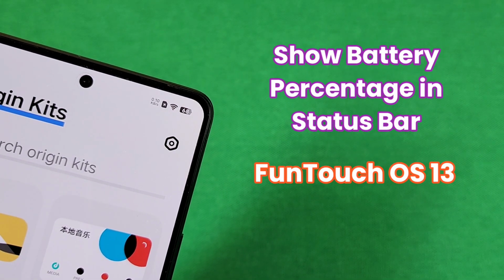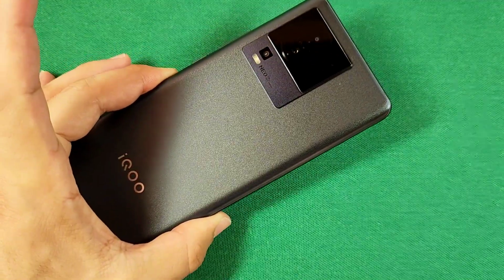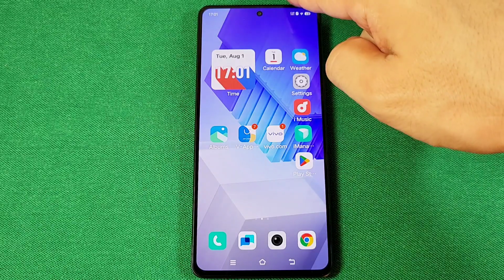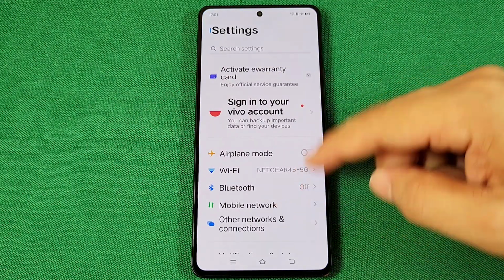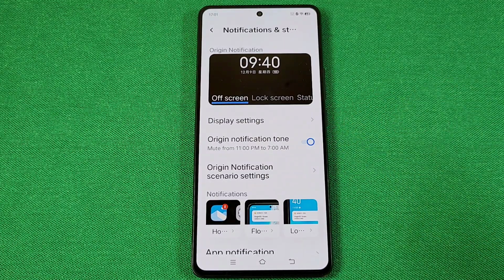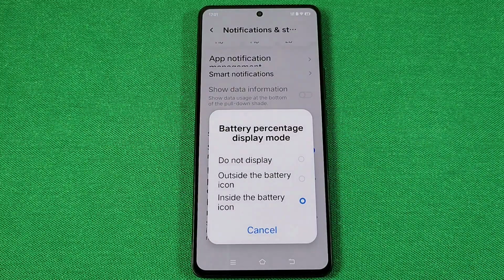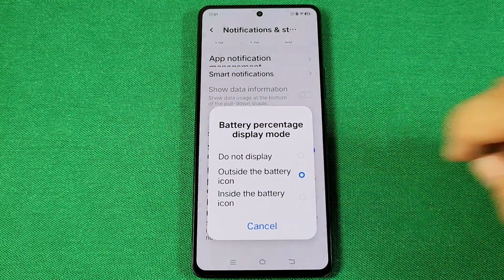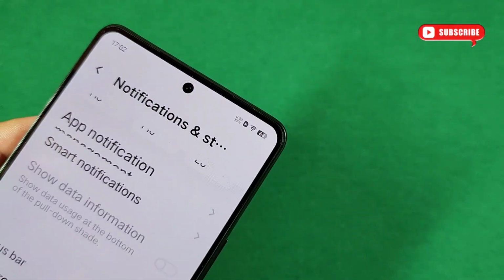Show Battery percentage status bar Vivo Iqoo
a guide on how to show the battery percentage in the status bar for your Vivo phone with FunTouch OS or Origin OS software update